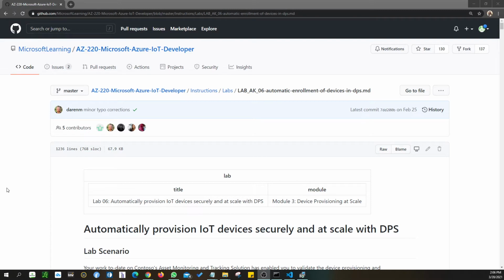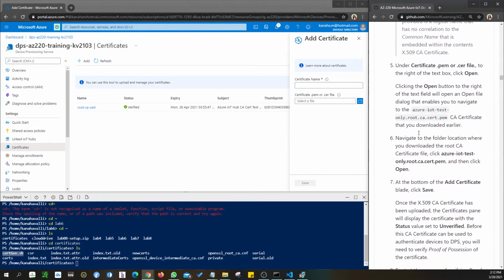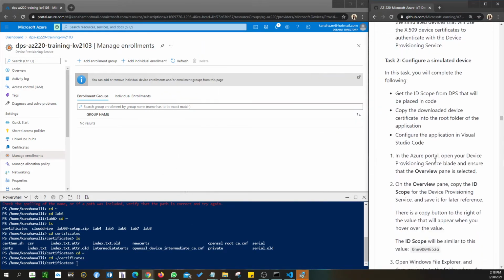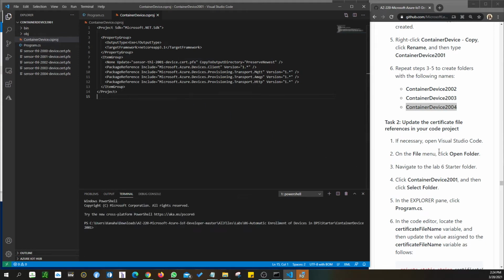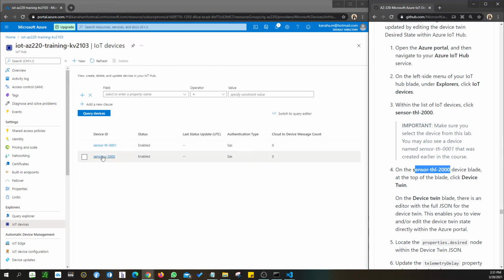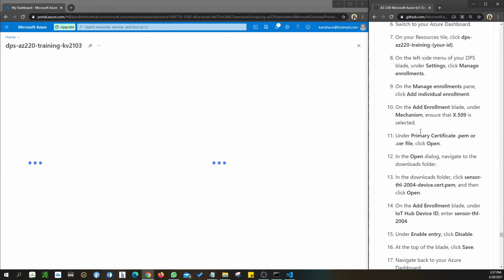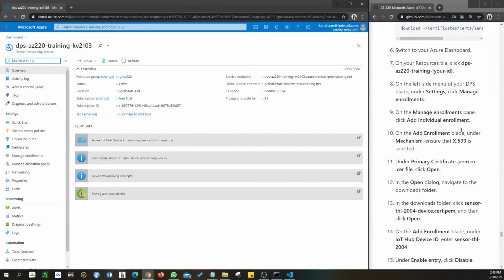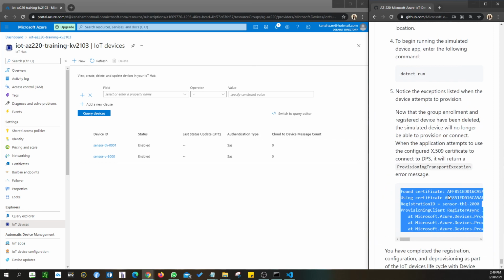LAB AK 06 automatic enrollment of devices in dps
In this lab, you will begin by reviewing the lab prerequisites and you will run a script if needed to ensure that your Azure subscription includes the required resources. You will then generate an X.509 root CA Certificate using OpenSSL within the Azure Cloud Shell, and use the root certificate to configure the Group Enrollment within the Device Provisioning Service (DPS). After that, you will use the root certificate to generate a device certificate, which you will use within a simulated device code to provision your device to IoT hub. While in your device code, you will implement access to the device twin properties used to perform initial configuration of the device. You will then test your simulated device. To finish up this lab, you will deprovision the entire group enrollment. The lab includes the following exercises:

Verify Lab Prerequisites
Generate and Configure X.509 CA Certificates using OpenSSL
Configure simulated device with X.509 certificate
Test the Simulated Device
Deprovision a Group Enrollment